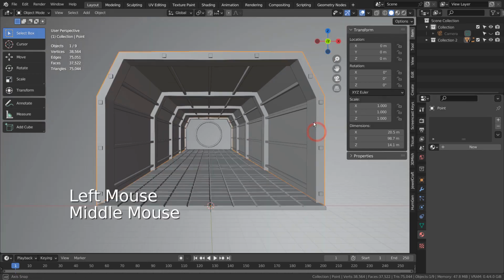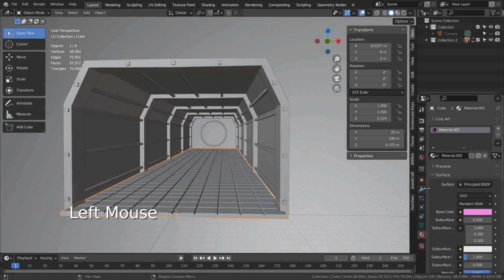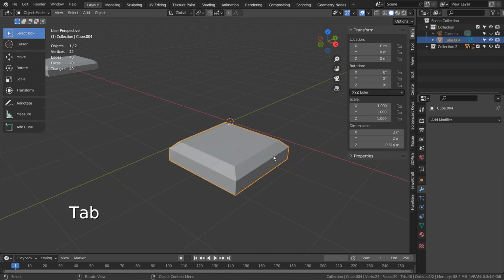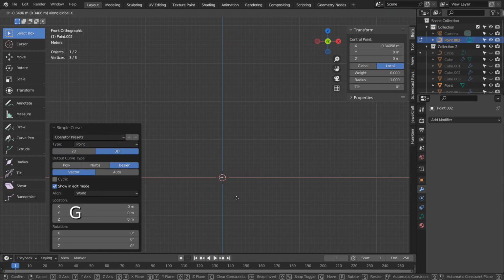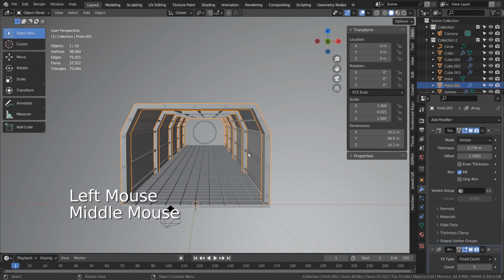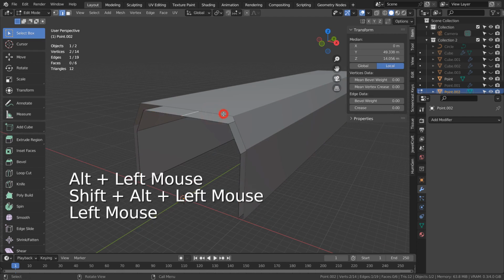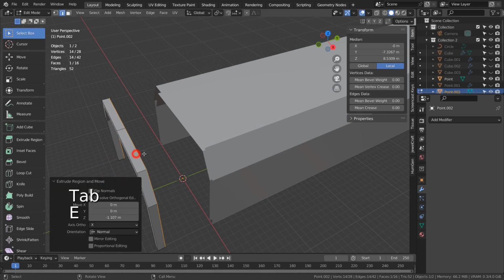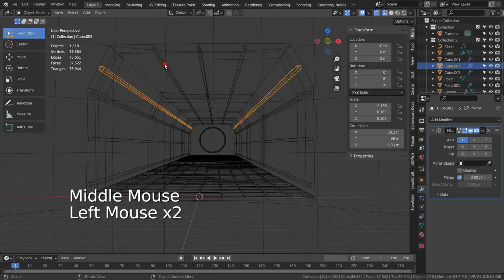Multi-dimensional portal tutorial